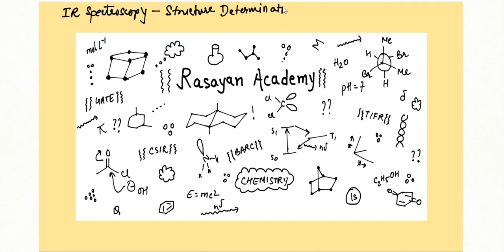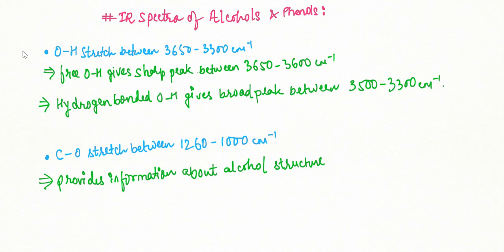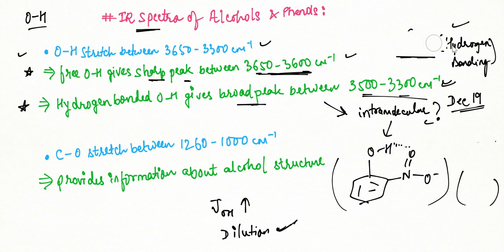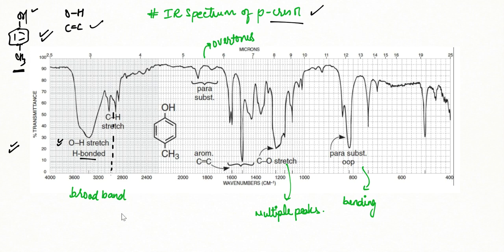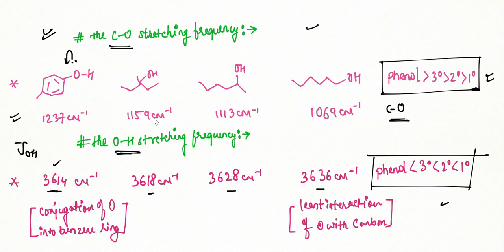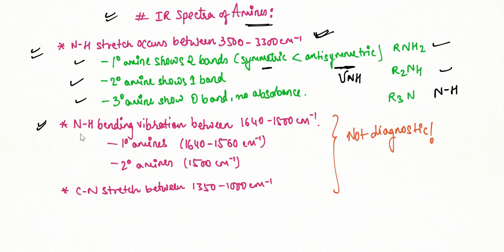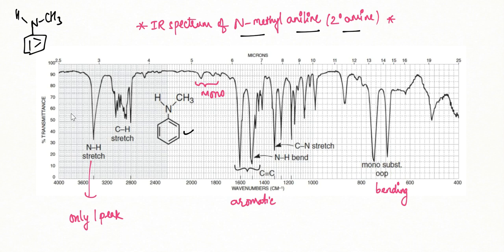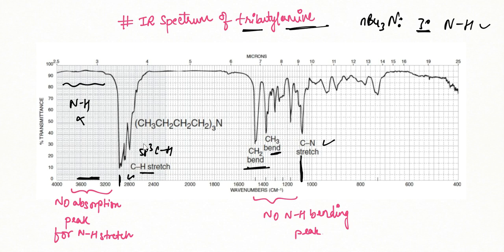IR Spectroscopy- Structure Determination-IV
In this video, i have discussed about the IR spectrum of alcohols, phenols, ethers and amines. This video is made for B.Sc/M.Sc students. It will also be helpful to CSIR NET, GATE, TIFR, BARC aspirants in all stages of their preparation.

It gives you access to classes by all educators and all subjects for CSIR NET preparation.